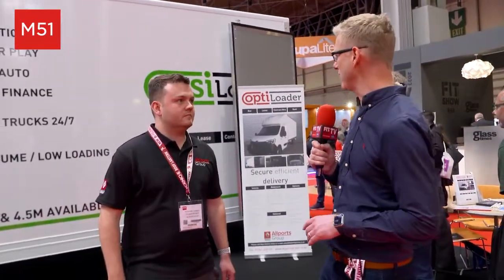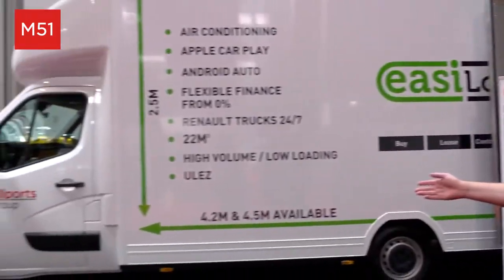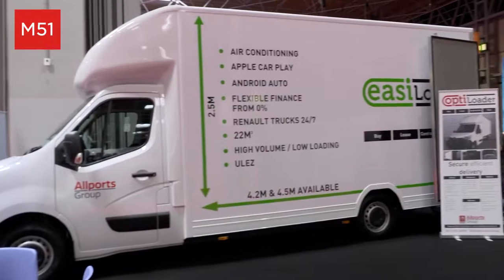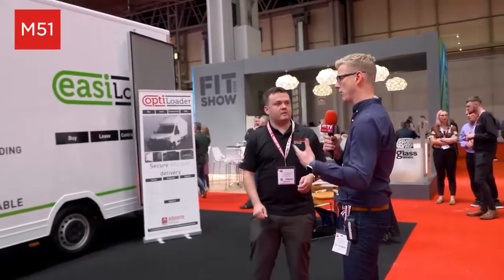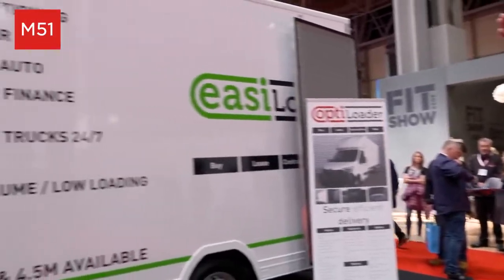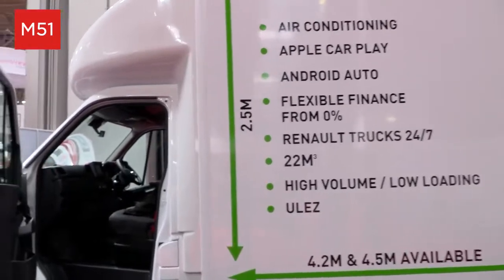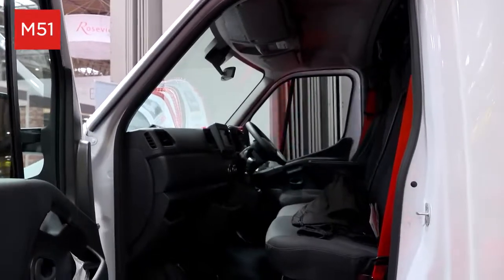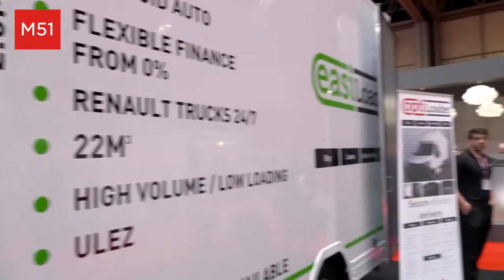Allports at FIT Show 2022